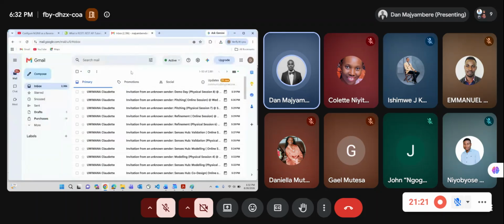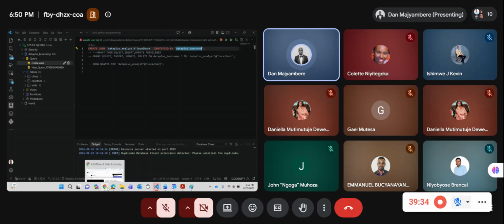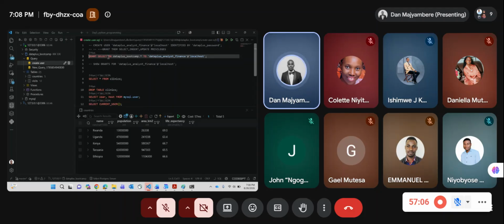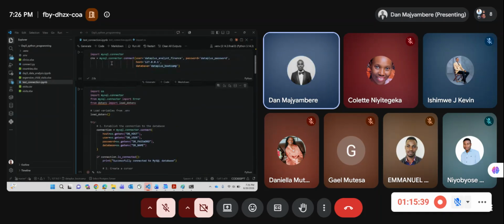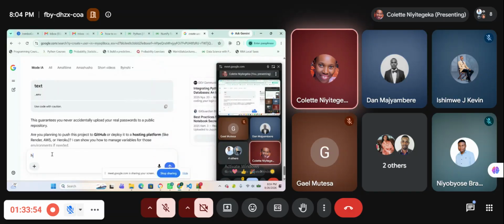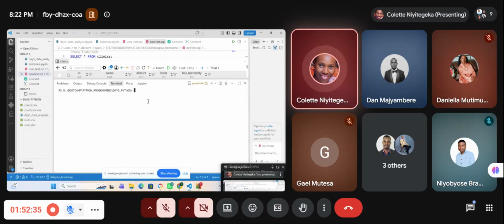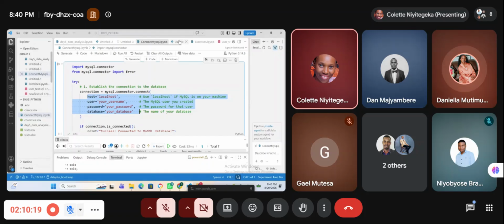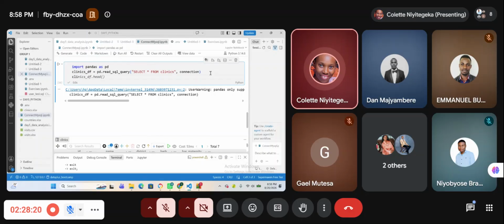Python Day 6 | Africa Applied Data Analytics Bootcamp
Welcome to Day 6 of Module 3: Python for Data Analysis in the Africa Applied Data Analytics Bootcamp.

In this session, participants continued building their practical Python and data analysis skills through hands-on learning and exercises. The session builds on the concepts covered throughout the Python module, helping participants become more confident in working with code and applying Python to real data analysis tasks.

This recording is part of our 8-week bootcamp, where participants are developing practical skills in Excel, SQL, Python, and Power BI.

Follow the Africa Applied Data Analytics Bootcamp as we continue the journey toward completing the Python module and preparing for the final stage: Power BI for data visualization and reporting.